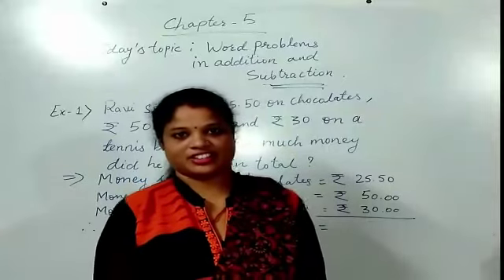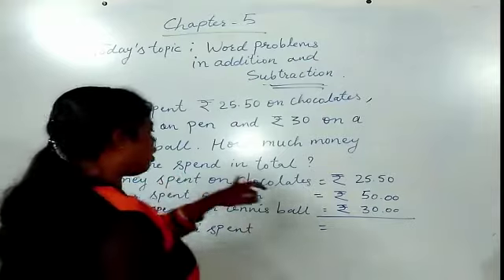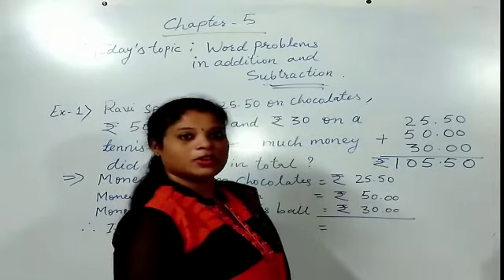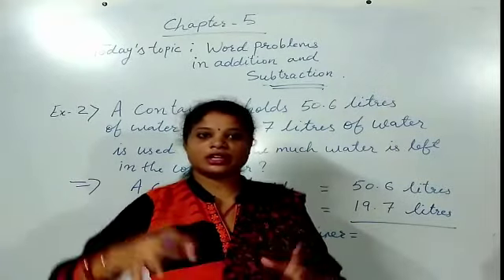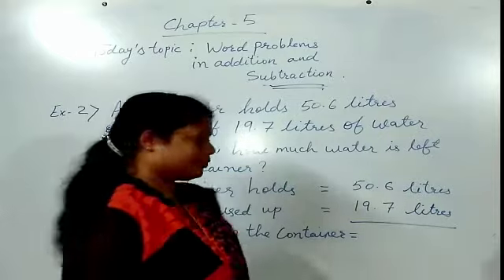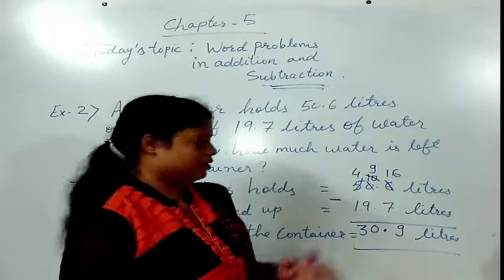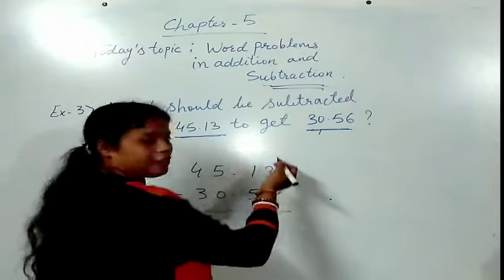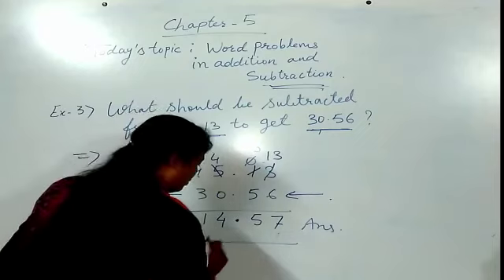word problems on addition and subtraction of decimals(grade V)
Shatabdi The MathAntics